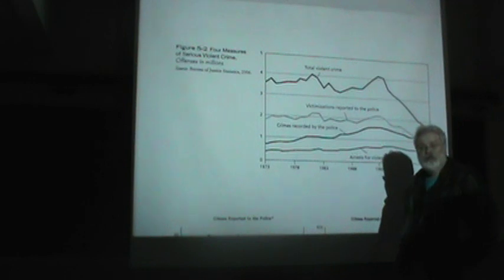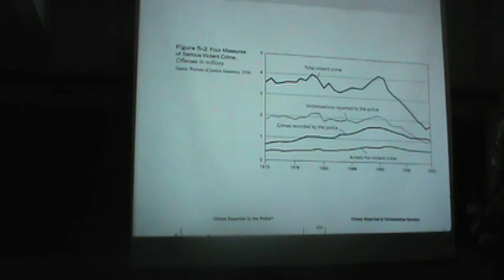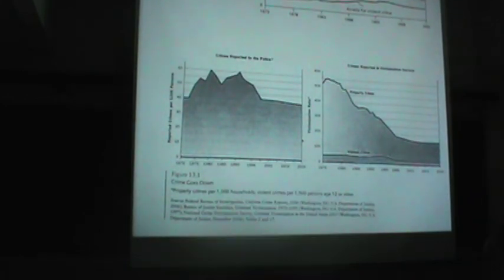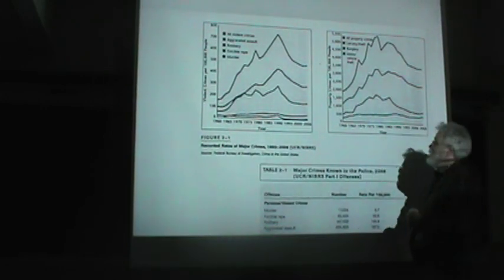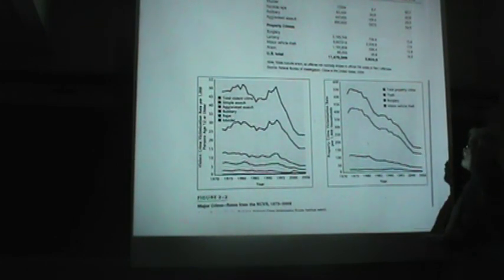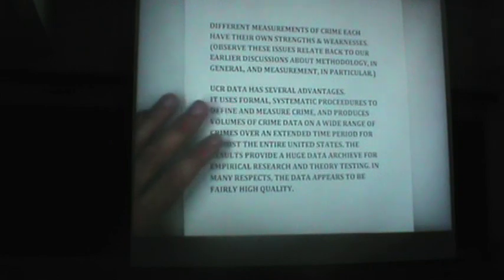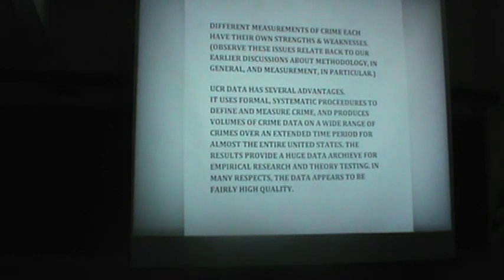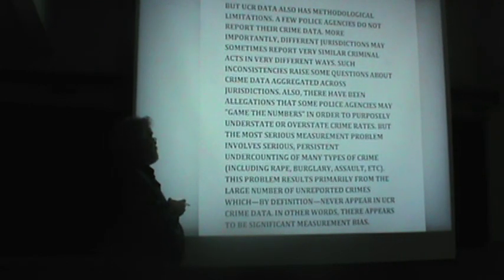DrH: MEASURING CRIME (PART 1)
This video is part of a short series on crime and deviance. This one looks at how sociologists measure crime. It focuses on UCR data, Victimization surveys, and Self-report surveys.